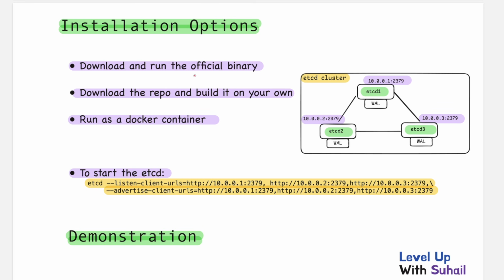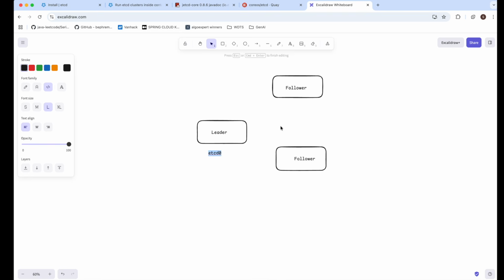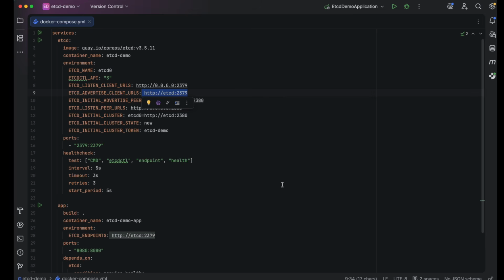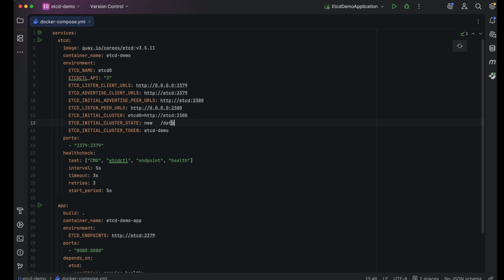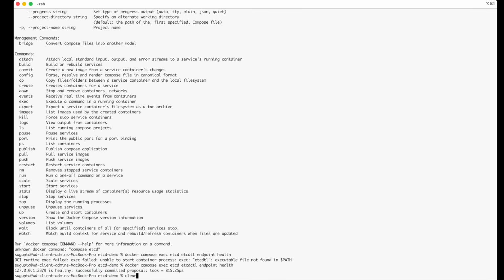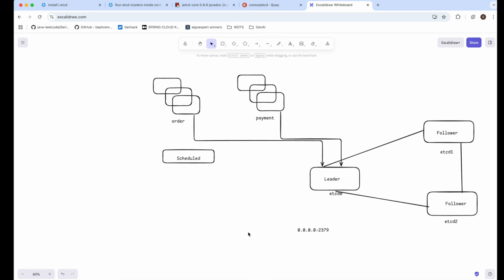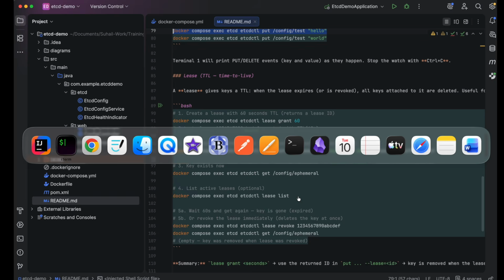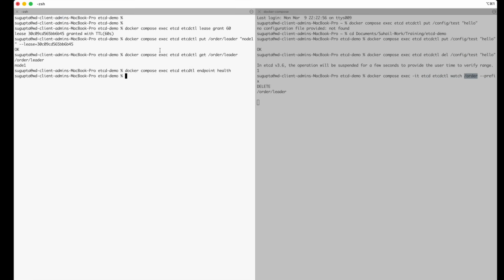etcd Practical Demo | etcdctl Commands, Leader Election & Cluster Health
In this video we run a real etcd cluster in Docker and perform a complete practical demonstration using the etcdctl command line tool.

You will learn how to interact with an etcd cluster and validate cluster behavior using etcdctl commands.

In this tutorial we cover:
• Running an etcd cluster in Docker
• etcdctl commands explained
• get and put operations
• watch events in etcd
• leader election in etcd cluster
• checking endpoint health
• endpoint status command
• endpoint hashkv validation
• verifying Raft consensus
• checking which node is the leader
• validating data consistency across nodes

We also demonstrate how to verify whether Raft consensus is working correctly and how to validate cluster data across all etcd nodes.

This is part of the etcd deep dive series where we cover:
• What is etcd
• Why etcd exists
• How Kubernetes uses etcd
• etcd architecture
• etcdctl commands
• etcd practical demonstrations

If you want to learn distributed systems, Kubernetes internals, or DevOps tooling, understanding etcd is extremely important.